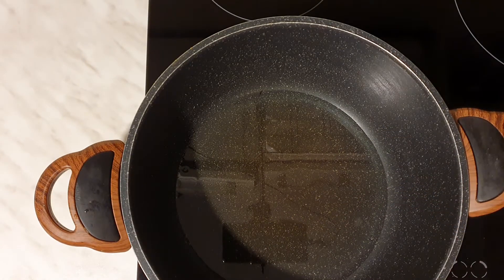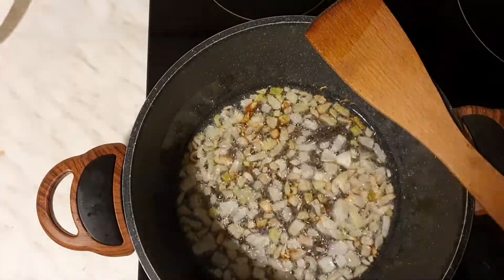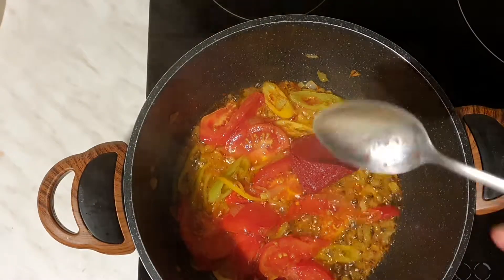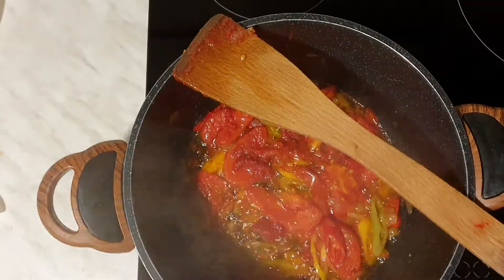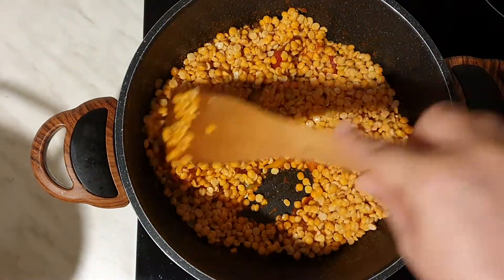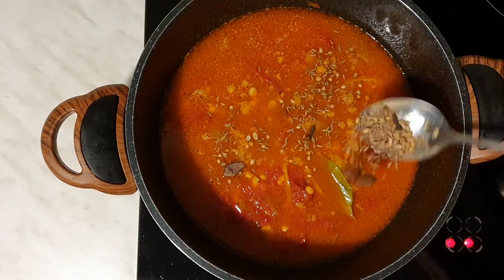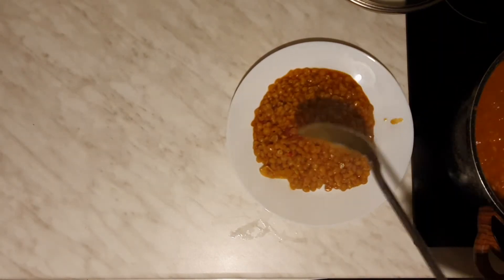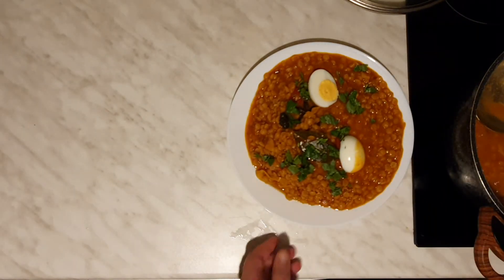Chana Dal Fry Recipe,Restaurant Style, spicy Dal at home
Restaurant Style spicy Dal at home